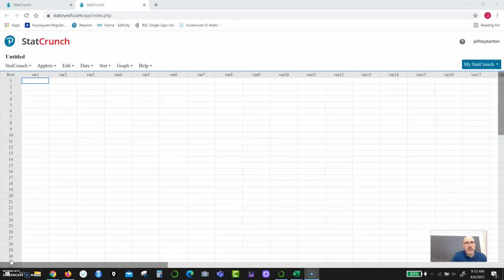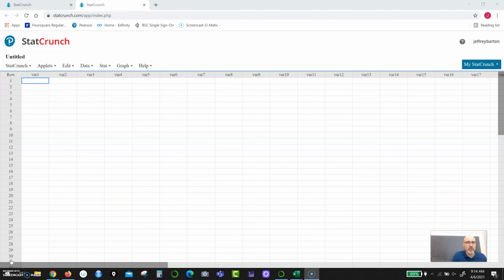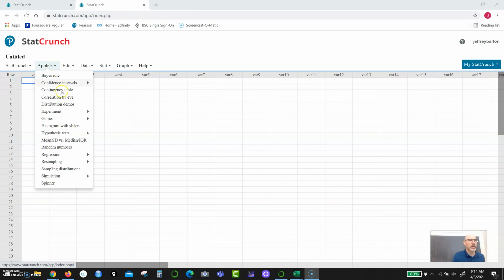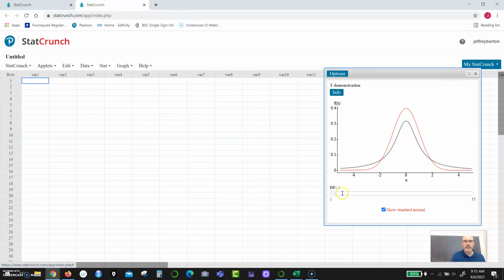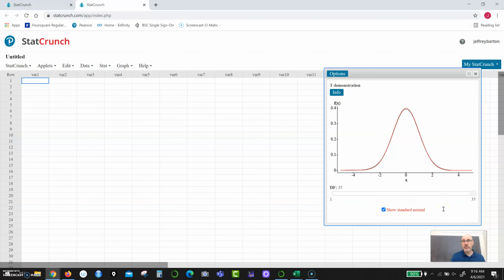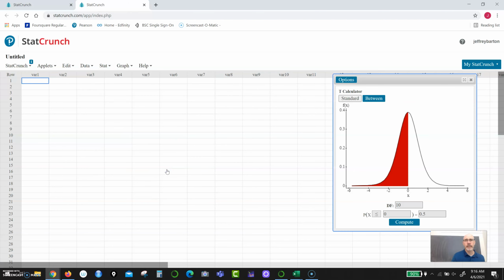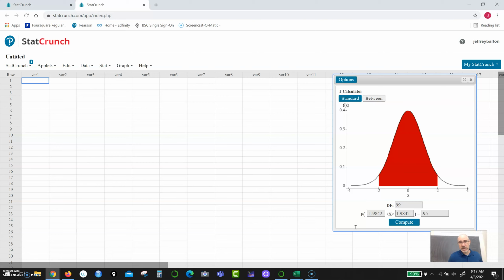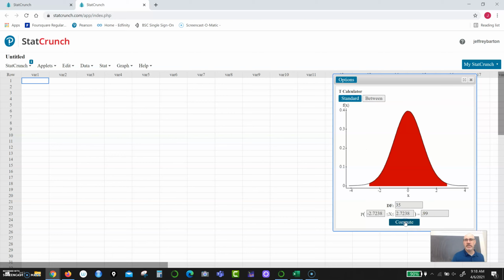8 3 StatCrunch